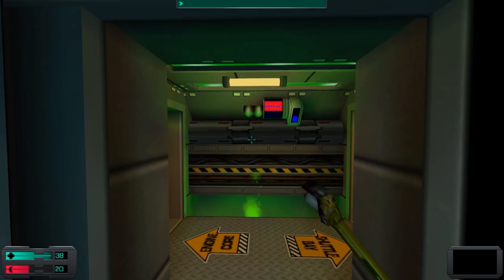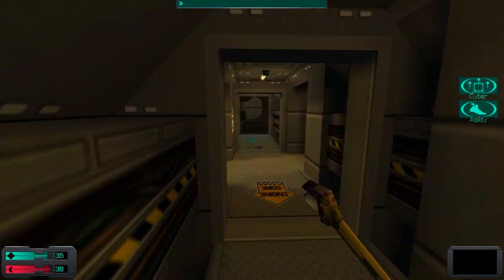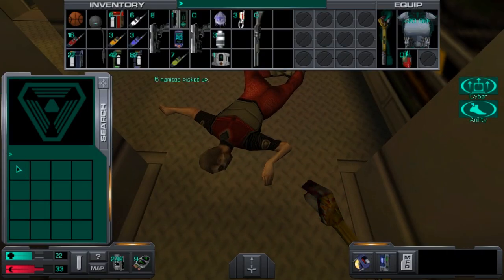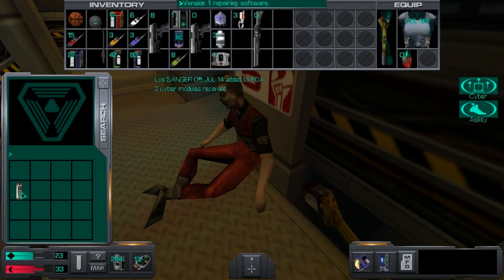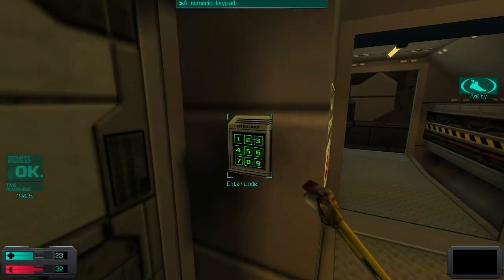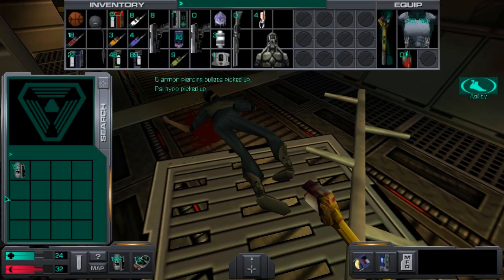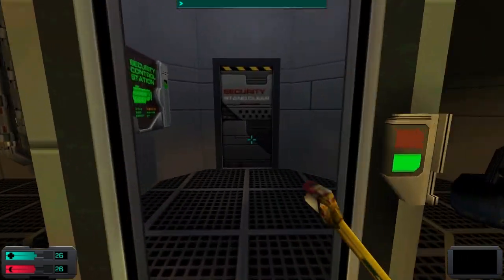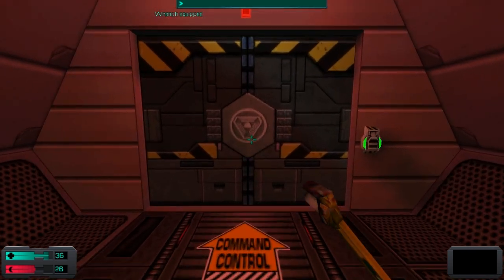System Shock 2 - Deck 1 - Coolant Tunnels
We are down in the engineering deck of the ship and our next goal is to restart the primary engine in order to get the elevator going. Unfortunately, the coolant tubes are ruptured and seal off the access to the control room! Time to find a workaround without being lost in this maze.